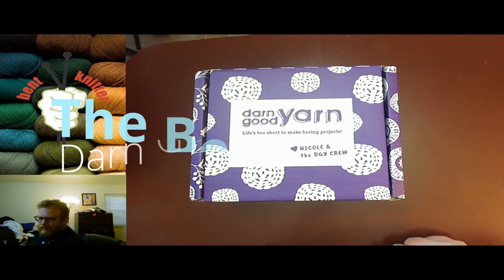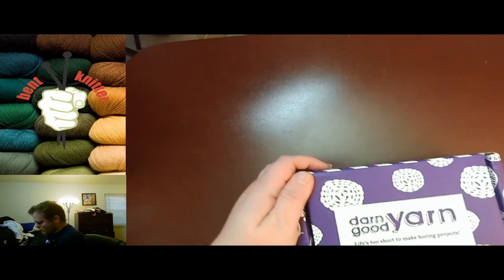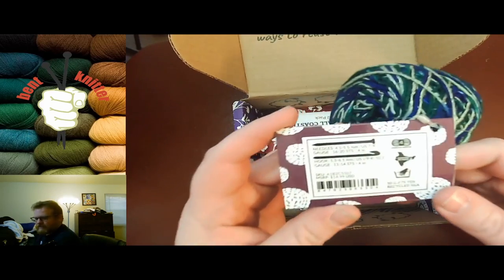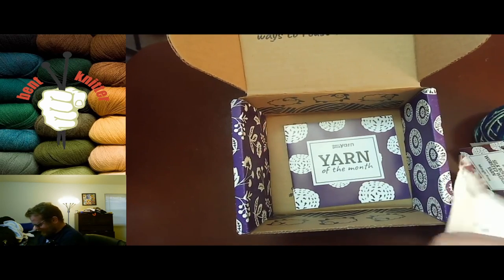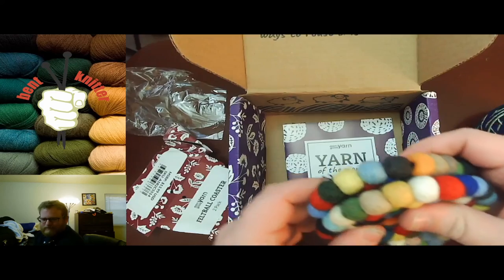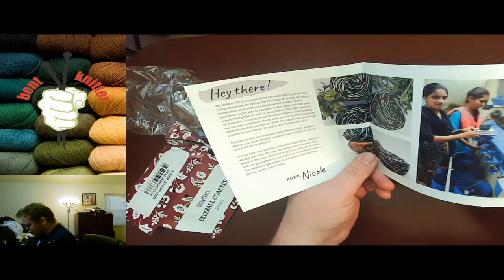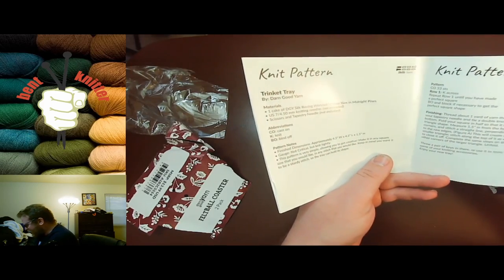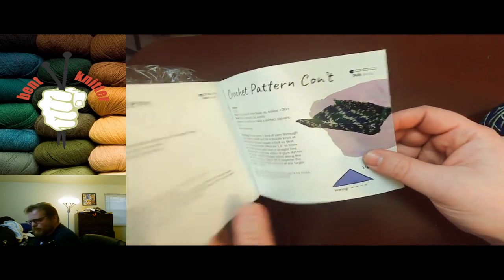Darn Good Yarn Unboxing - Last unboxing of the year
I'm now on Redbubble, come check it out: thebentknitter.redbubble.com End of Winter sale: $10 mystery scarf sale. come check it out And now its time for the last unboxing for Darn good yarn for the year. Lets take a look and see what's inside